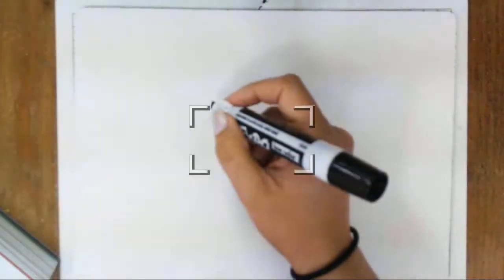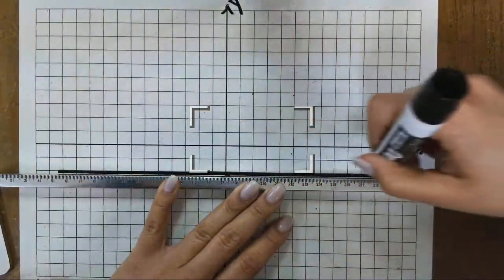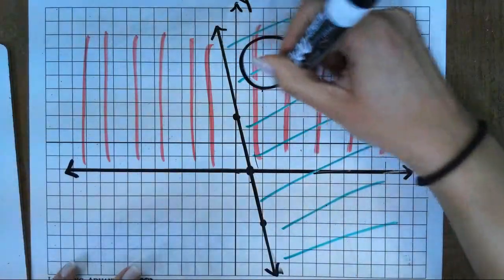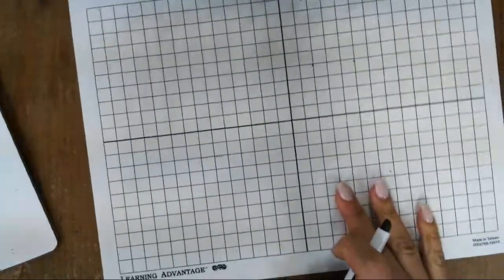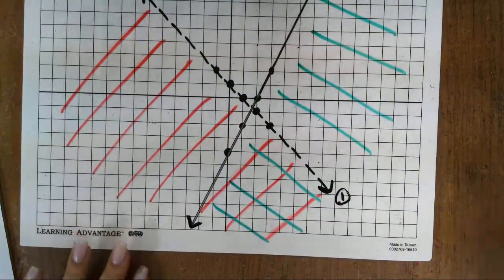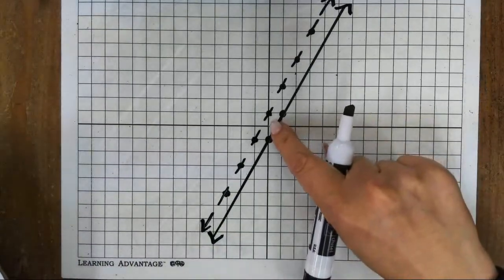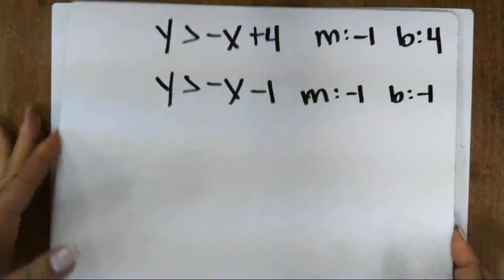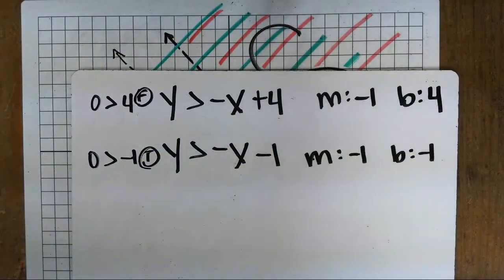Solving Systems of Linear Inequalities